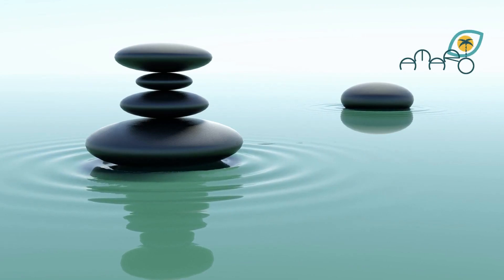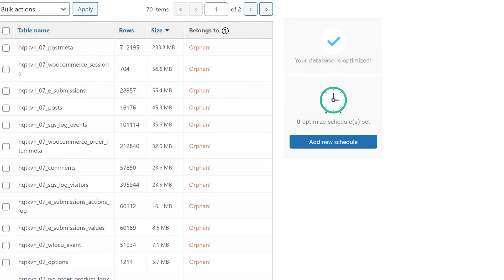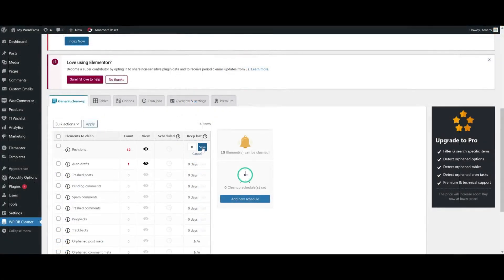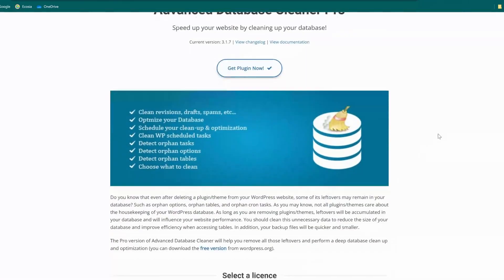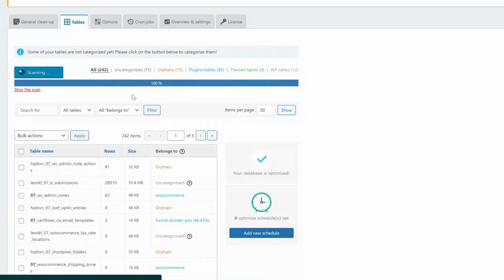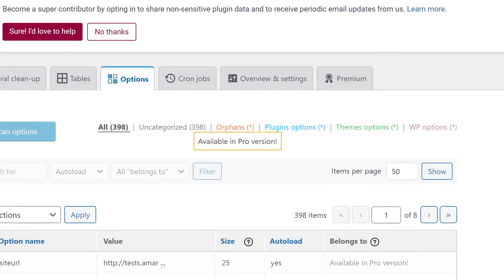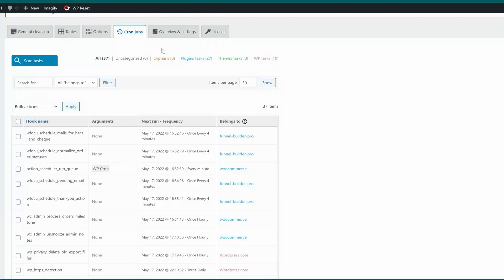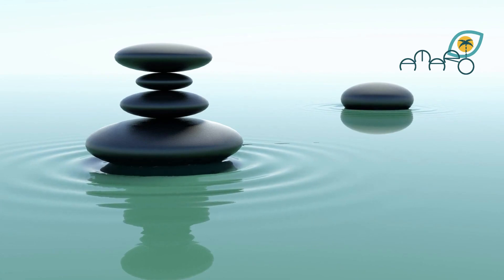Cleaning up your website Database using Advanced Database Cleaner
This tutorial will show you in a simple way how you can clean up your Wordpress Database, locate and safely delete orphans tables from your database and even remove unnecesary options tables. all that using simple plugin named Advanced Database Cleaner pro.
It will allow you to get rid of wasted space and unwanted data by removing it from your server, and keep your database and host, lean, fast and efficient!

► AMAZING TOOLS THAT WILL MAKE YOUR LIFE MUCH EASIER ◄